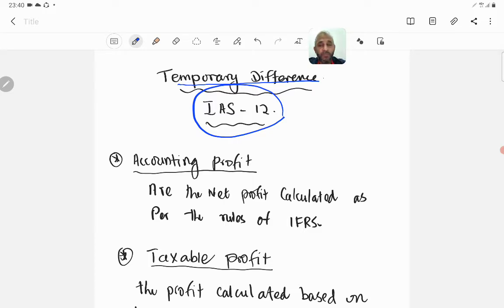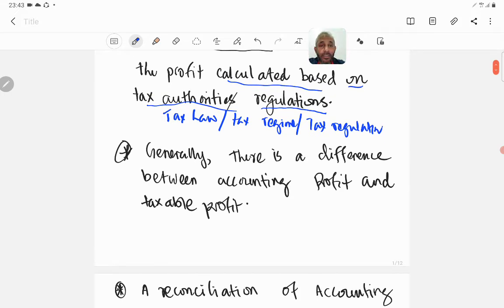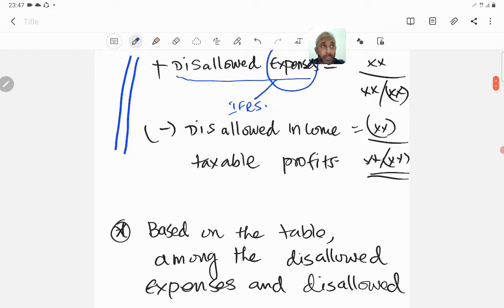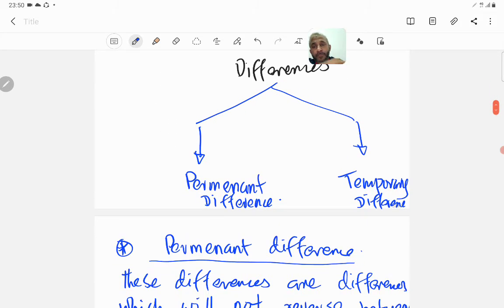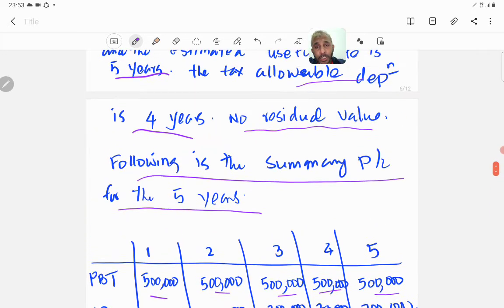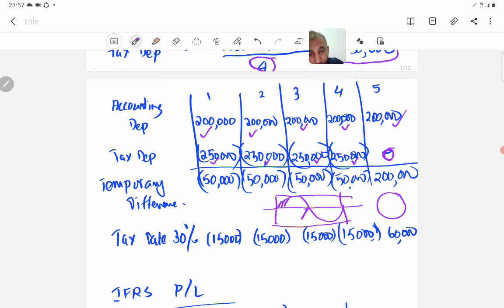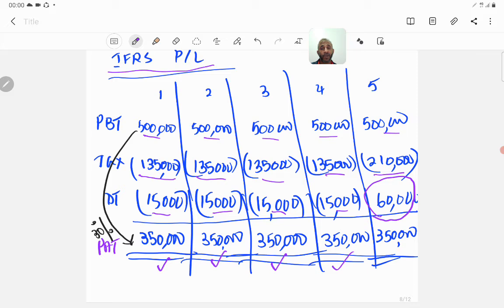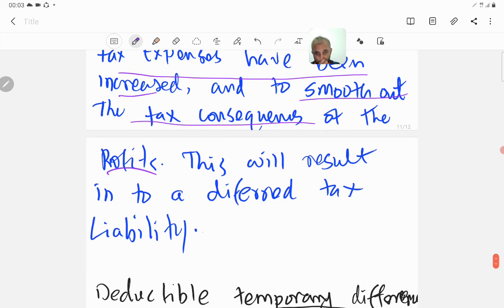Temporary Difference-IAS 12 | M Aashikkhan | ACCA | CA Sri Lanka | CIMA | CMA Sri Lanka | CPA | GBS